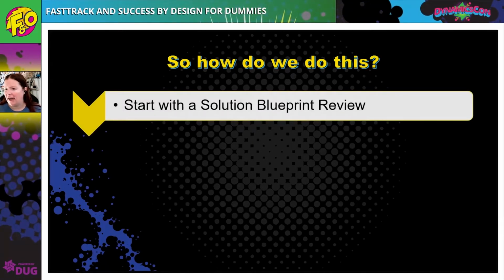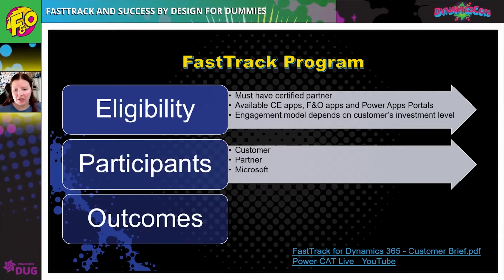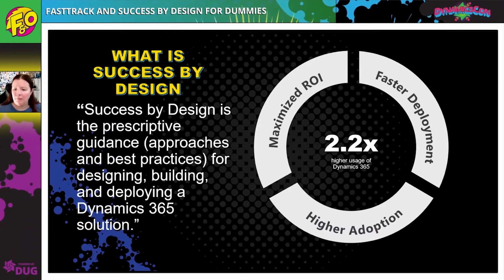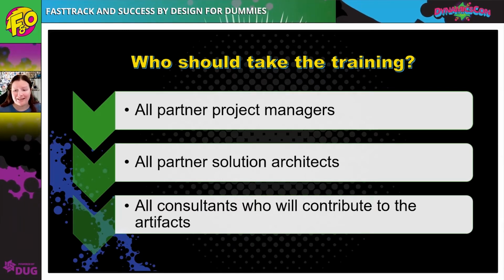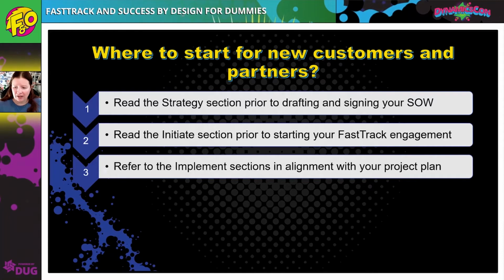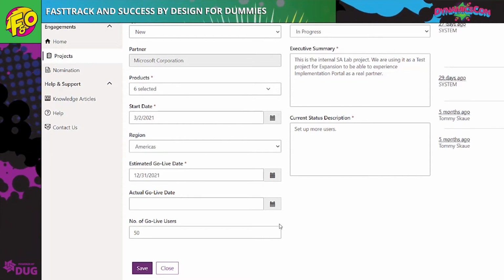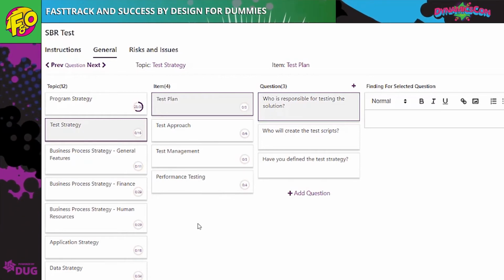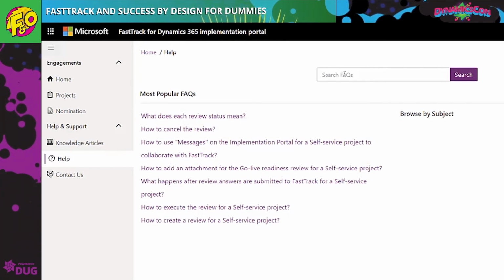FastTrack and Success By Design For Dummies - Finance & Operations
FastTrack and Success By Design For Dummies - Finance & Operations. To view the presentation materials for this session, please

FastTrack is for Dynamics 365 and why you should care. I will highlight the new Implementation Guide: Success by Design book and how to use this book as a reference tool in your implementation.